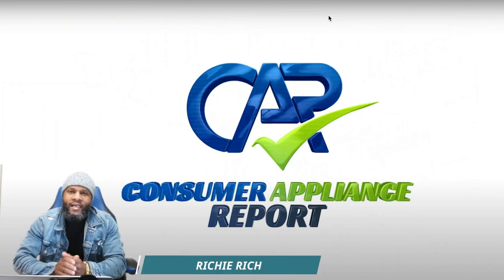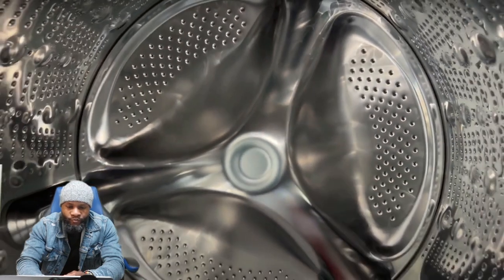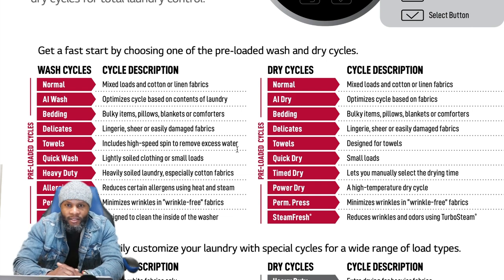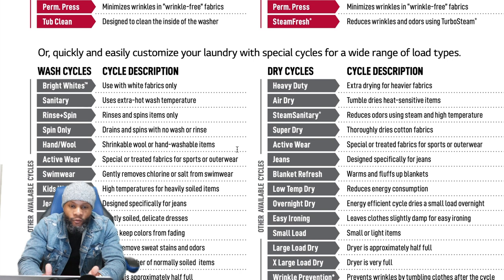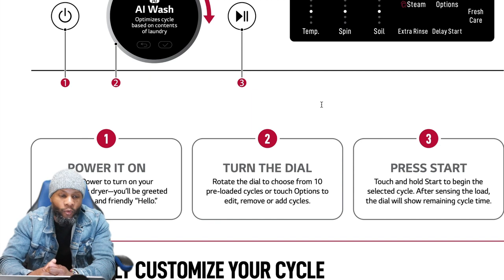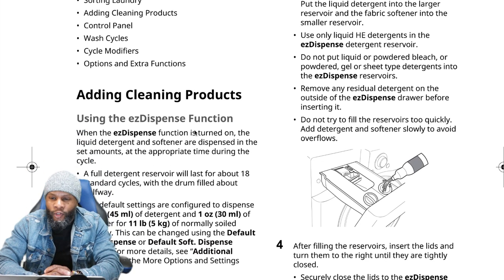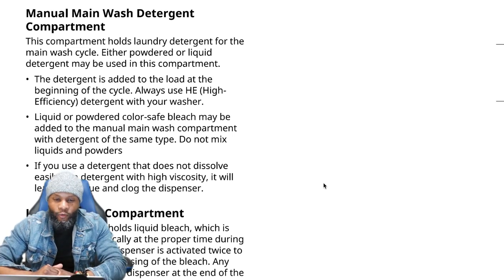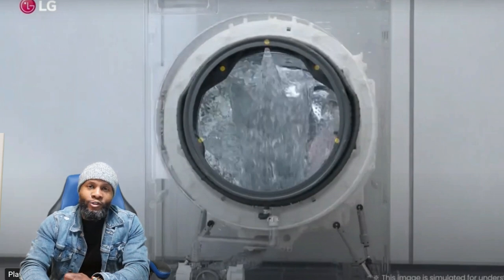LG Front Load Washer with TurboWash 360.. top washer in 2024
IPHONE 10XR

LIGHTS: ESDDI
MICROPHONE: RODE

MODEL NUMBER:  WM6700HBA

Our intuitive dial control with LCD display and built-in intelligence that gets smarter with every use make it easy to give favorite clothes the care they deserve. AI technology and advanced sensors detect fabric texture, load size and soil level to automatically select the perfect settings. Then, ezDispense adds just the right amount of detergent and fabric softener for you, with capacity to clean 18 loads with 1 easy fill. All wrapped in a sleek, minimalist design-plus turbo-charged cleaning that puts time back into your day.
Highlights
LG Reliability just got better - Get a Free extra year warranty (up to $185 value) with purchase with our ThinQ offer*
Award-winning design brings a premium look to your laundry space, with a flat front design, black steel finish, tinted, tempered glass doors and streamlined controls
Our intuitive dial control gives you helpful information with each turn of the dial plus instant access to timesaving features like smart learner and smart pairing
Get it all done in less time mega capacity (5.0 cu. ft.) means you have even more room to do laundry in fewer loads
5 powerful jets spray clothes from multiple angles for a complete clean in under 30-minutes
Built-in intelligence takes out the guesswork, AI technology selects optimal wash motions and settings - washer can auto-select a compatible drying cycle
Automatically dispenses the right amount of detergent and fabric softener, skipping refills for up to 18 loads - even get alerts on your smartphone when it's time to refill, making laundry quick, easy and foolproof
AAFA certified LG washers with the allergiene cycle use the power of steam to remove over 95% of dust, pet dander and pollen
ColdWash technology penetrates deep into fabrics, for cold water savings with warm water performance
Backed by a 10-year limited warranty, the LG direct drive motor delivers peace of mind with every load
LG high efficiency washer uses far less water and energy than a conventional washer for savings that add up with each load
Unlike tubs made from porcelain or plastic, the full stainless steel tub avoids the chips and nicks that can snag fabrics and ruin clothing
Thoroughly cleans and dries the tub, door and gaskets with the press of a button
True balance anti-vibration system and LoDecibel quiet operation keeps even big loads in balance to reduce washer noise and vibration
Speedwash cycle gets small loads clean and refreshed in just 15-minutes
Real tempered glass door provides a sleek, stylish look that also resists shock and scratches
Energy Star